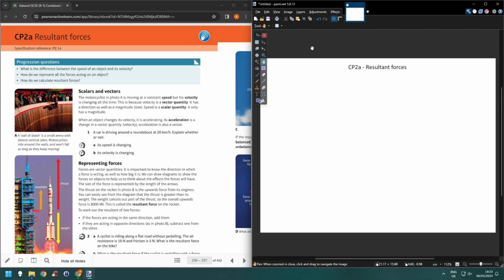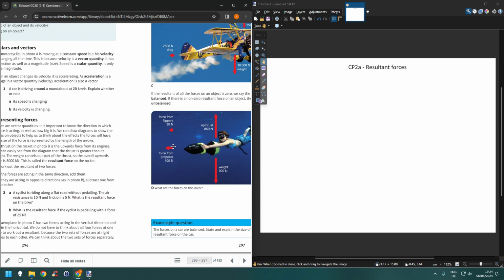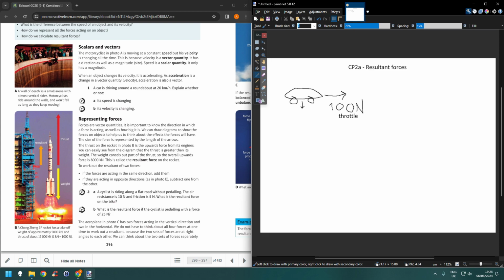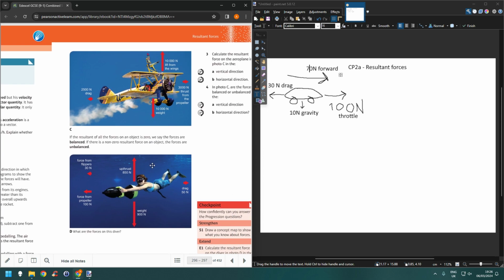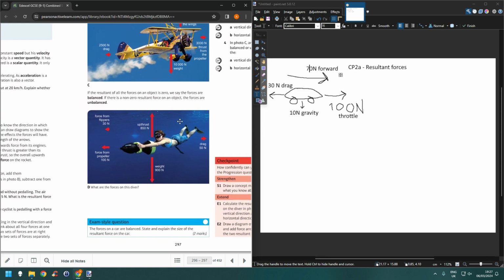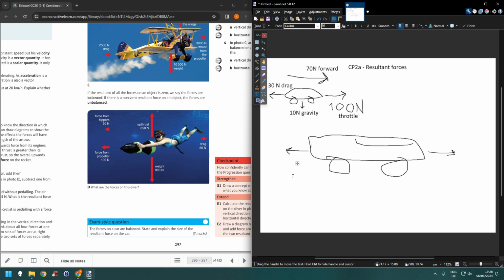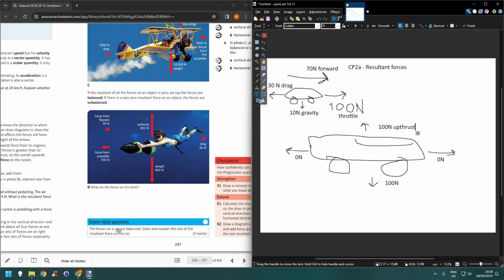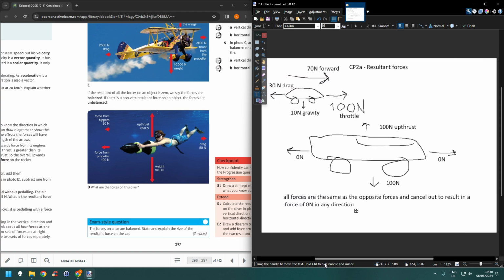Alfie revises Physics - CP2a Resultant forces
GCSE narrated revision of resultant forces